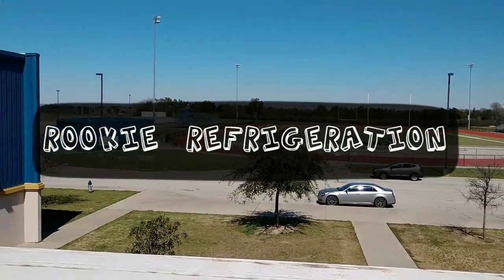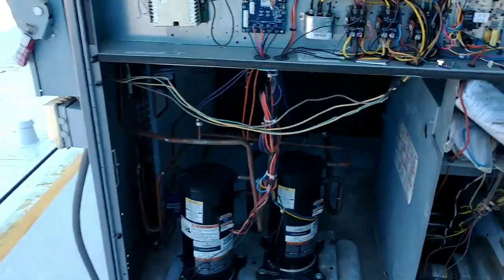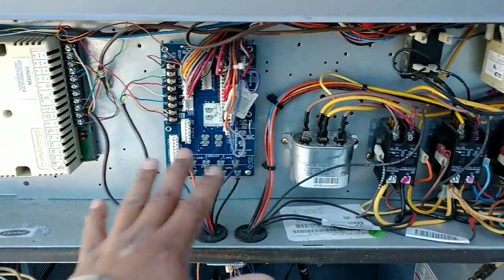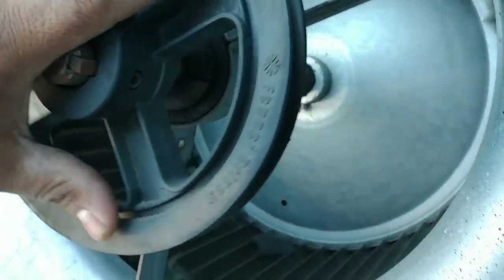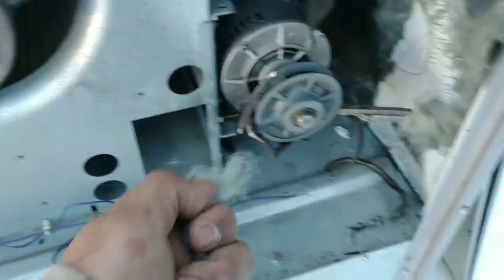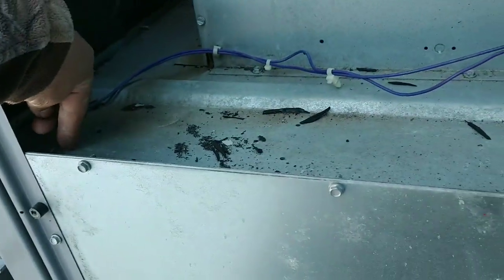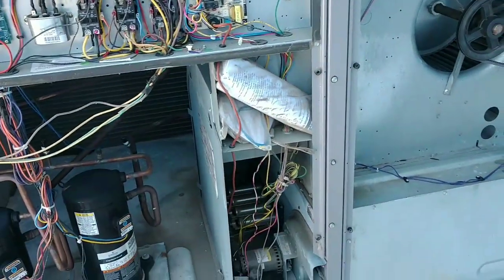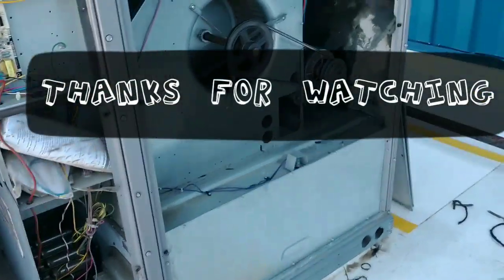HVAC/R-. How I deal with Low Voltage Shorts on RTUs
RTU not communicating with the EMS system.   Found the popper on the transformer tripped on a low voltage short.  Blower wheel belt broke and destroyed some internal wiring on the heat exchanger limit switch.